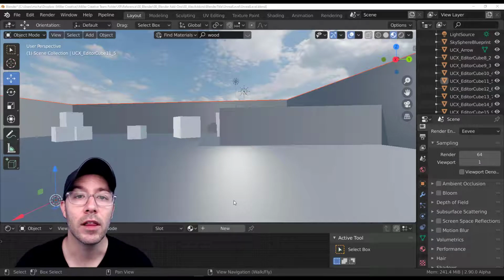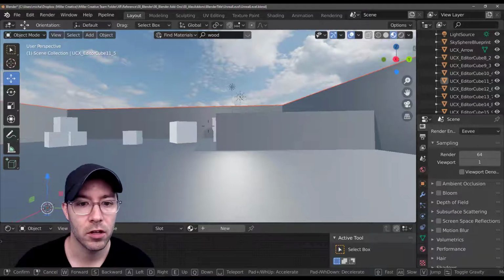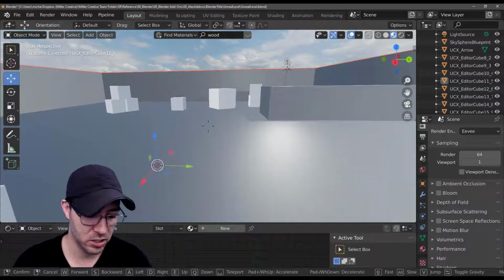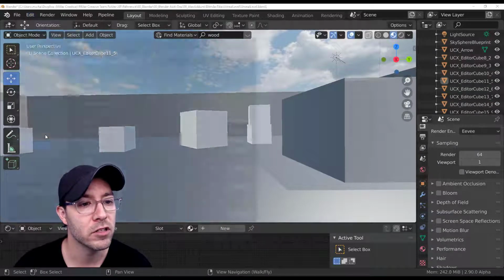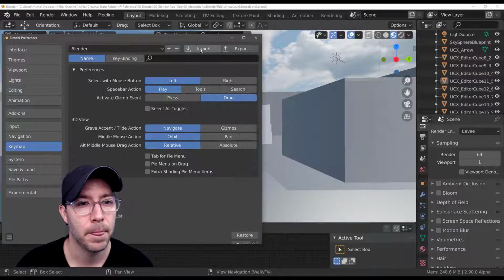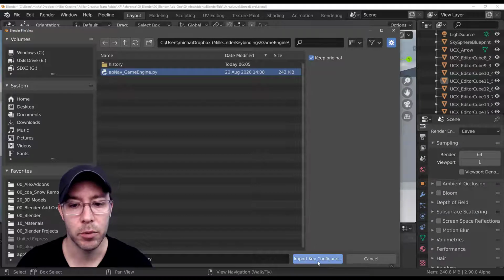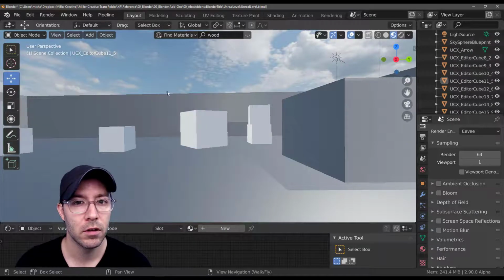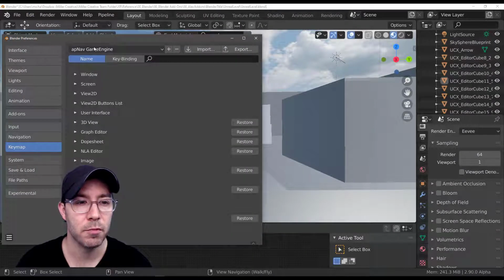AP Navigation - Blender Add-On Installation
00:00 Introduction
00:31 How to install AP Navigation
01:15 Outro

This video shows how to install AP Navigation.

AP Navigation is an add-on for Blender that allows you to navigate like Unreal and Unity with WASD for moving and optionally some shortcuts as well like W,E,R for move, rotate, scale.

It will be available on Blendermarket.com soon.